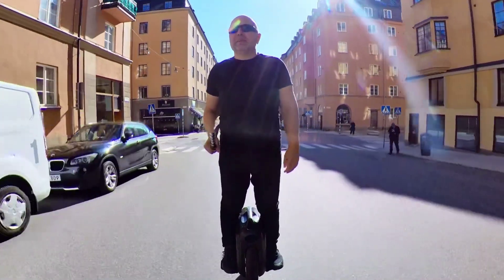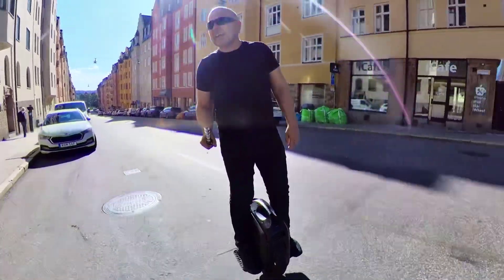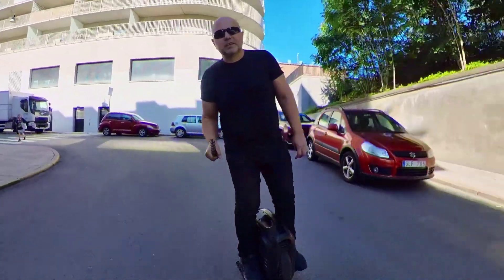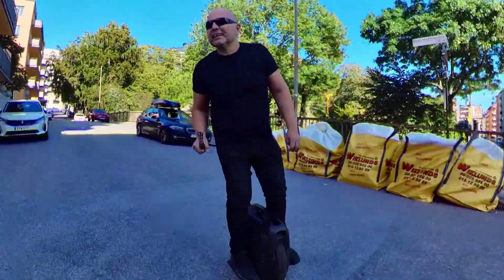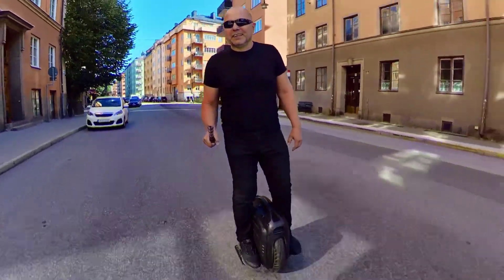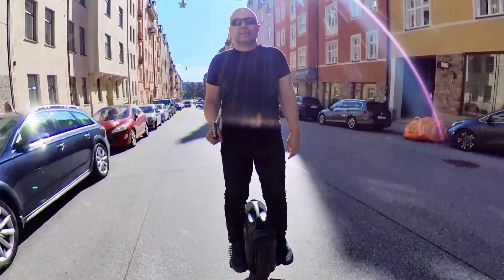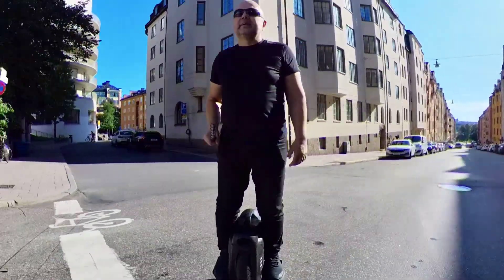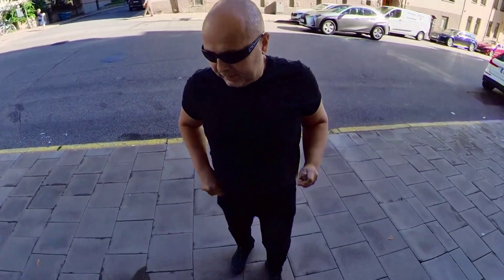Begode RS Ghost by iCafe